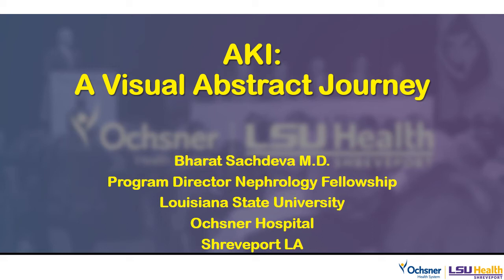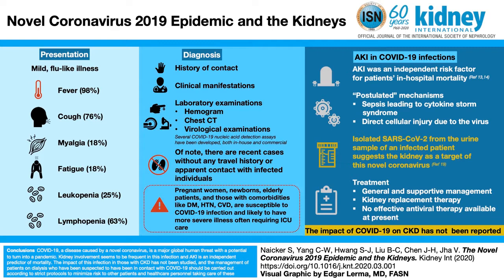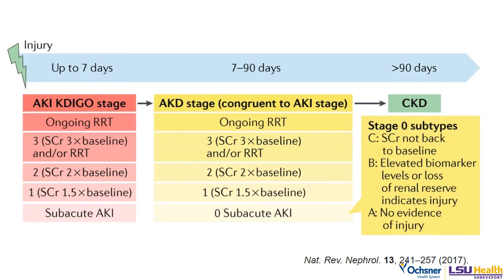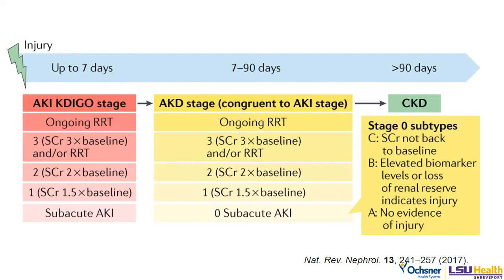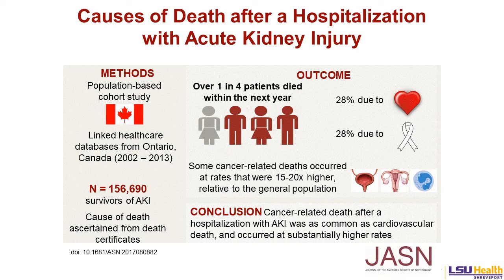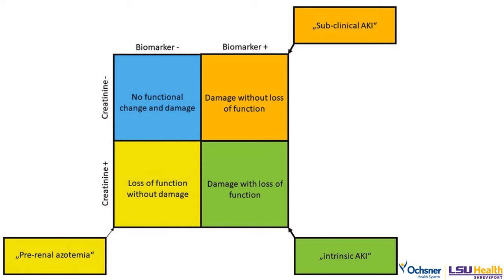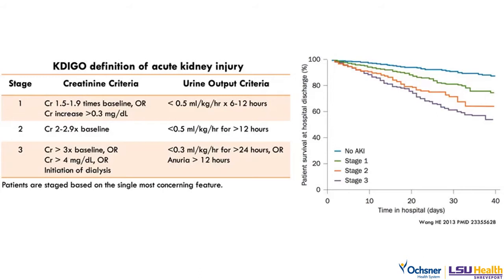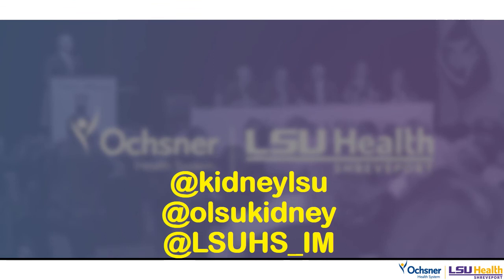AKI Acute Kidney Injury for Internal Medicne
Acute Kidney Injury for Medicine Residents